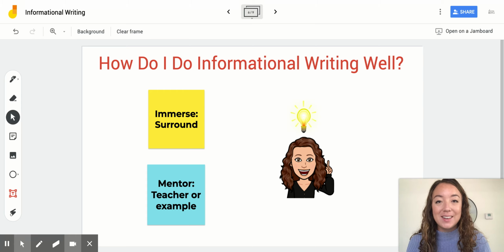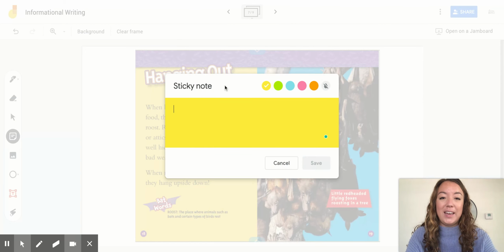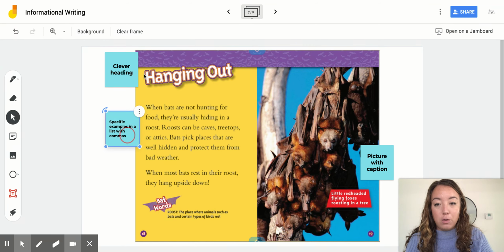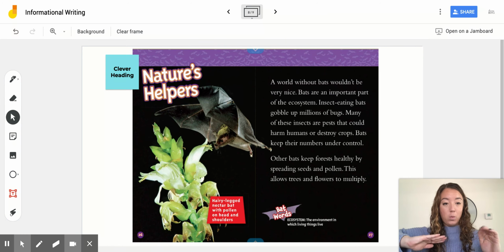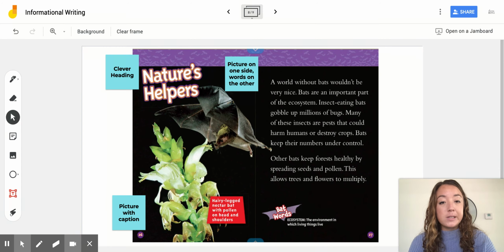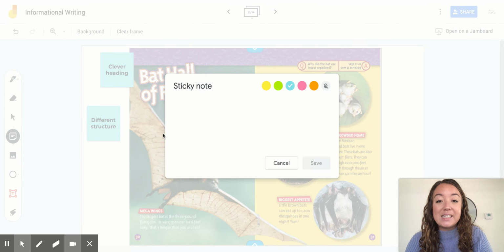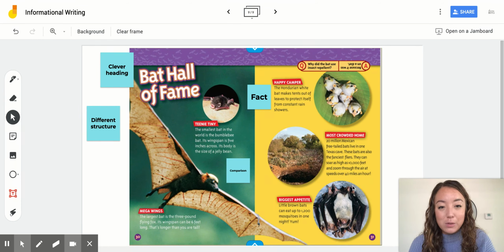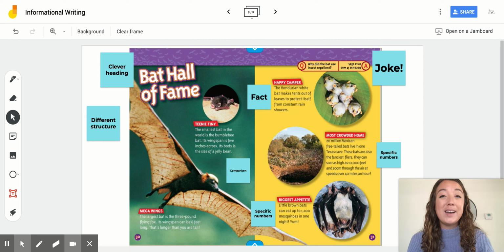Informational Writing - Immersion Day 2